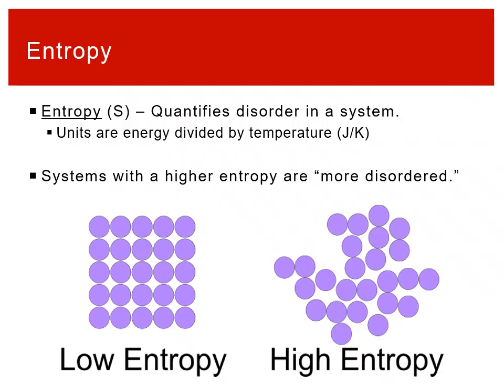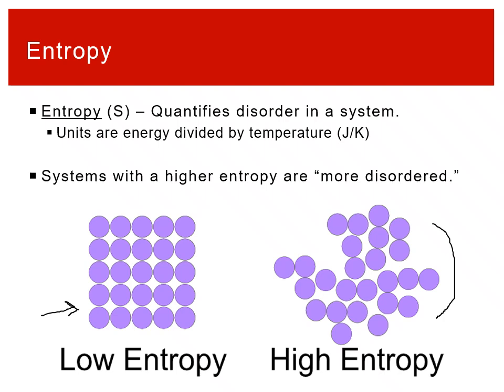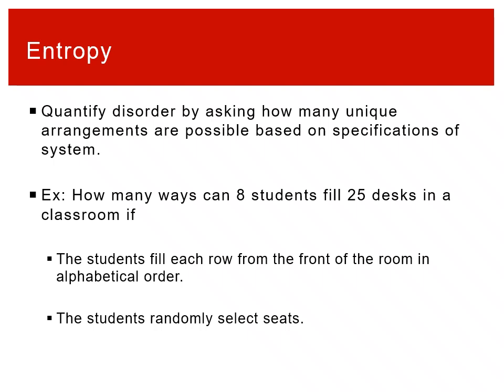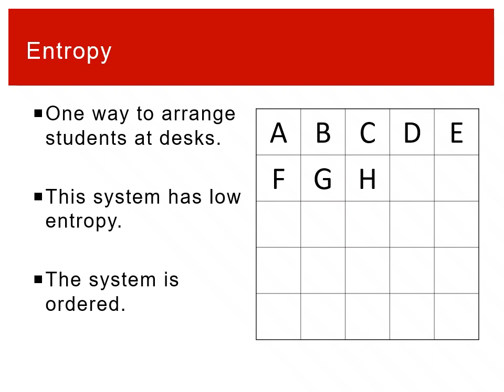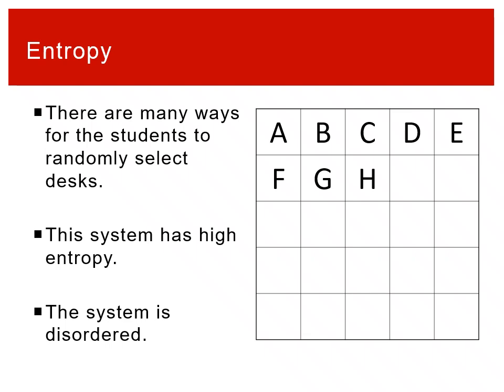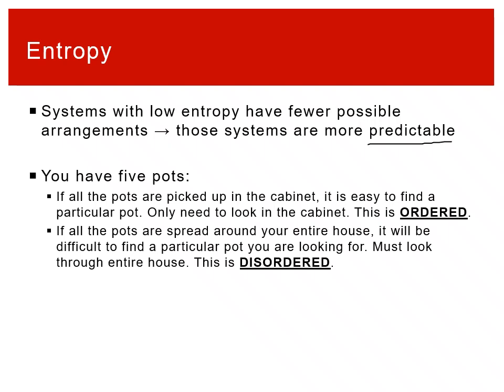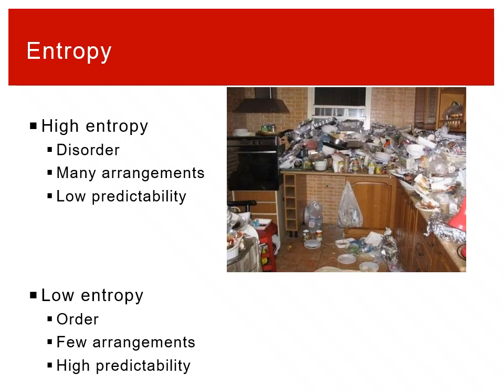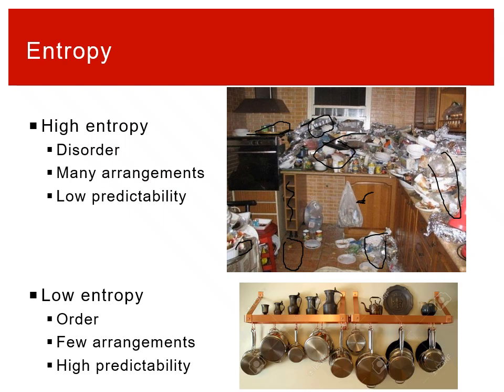CHEM 1412 Lecture 10/27-10/28 Part 3: Entropy